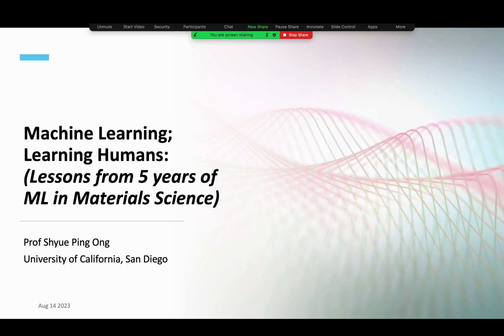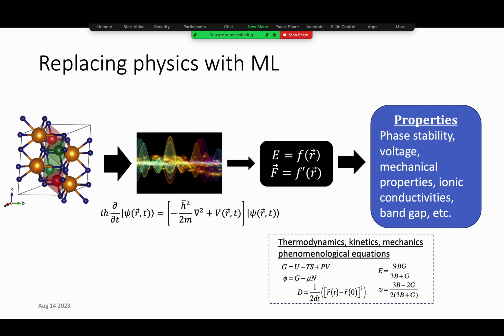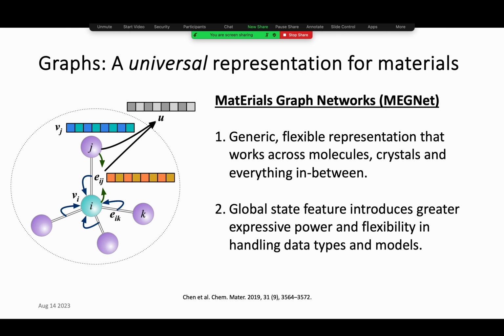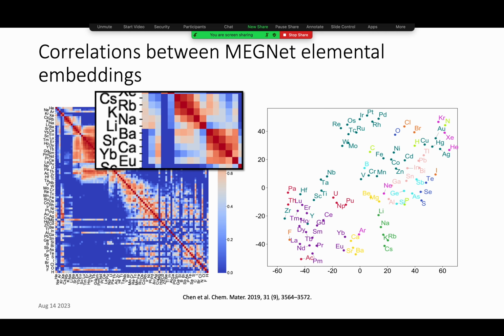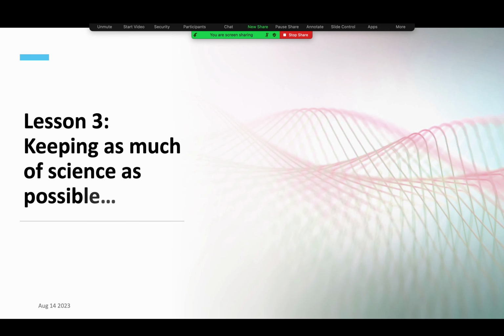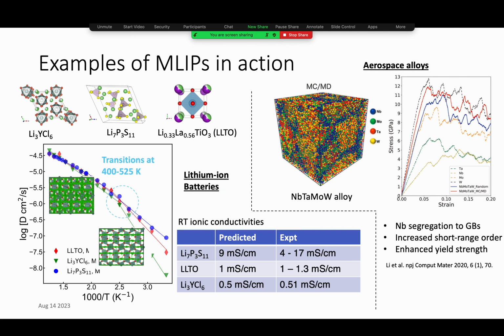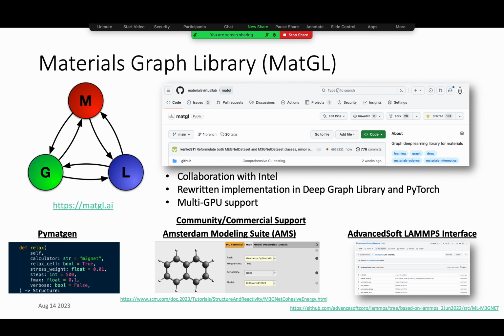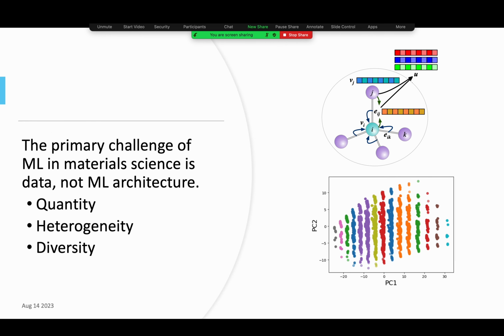ACS Fall 2023 Keynote Talk - Machine Learning; Learning Humans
Prof Ong gave a keynote talk at the ACS Fall 2023 meeting on Aug 14 2023. In this talk, he shared three key lessons learned from the past 5 years of working on machine learning in materials science. They are:

Lesson 1: Representation is key. Only representations that encode structure can achieve the necessary accuracy for most properties. Graphs are one such type of representation. The unique feature of MEGNet is the global state variable, which provides additional flexibility to address data limitations.

Lesson 2: Models do learn chemistry. Latent features, such as elemental embeddings, encode chemical information. Such chemical information can be reused for more data-efficient models, e.g., as encodings or part of a multi-fidelity model.

Lesson 3: Keeping as much science as possible. Direct structure-to-property models should be a last resort. Where possible, use machine learning on the smallest "step" in the materials property computation workflow (e.g., modeling the potential energy surface) and rely on well-established phenomenological laws to derive properties.